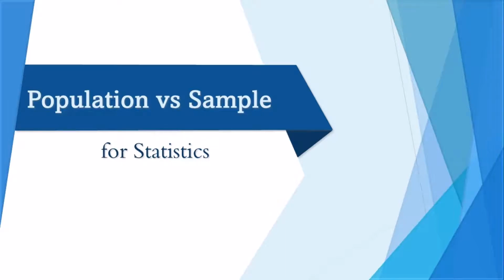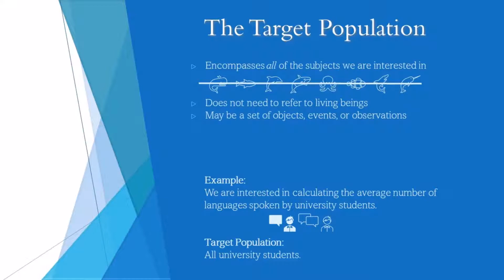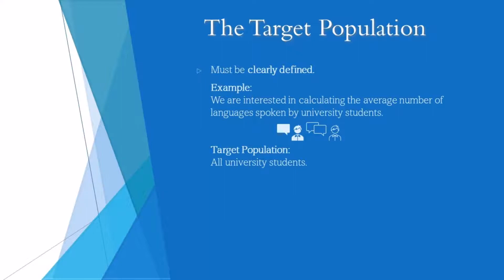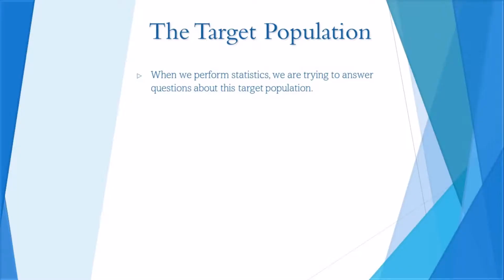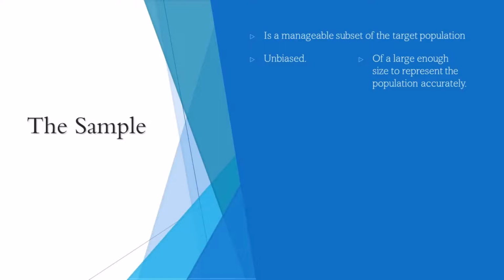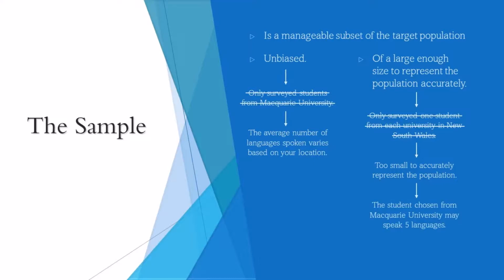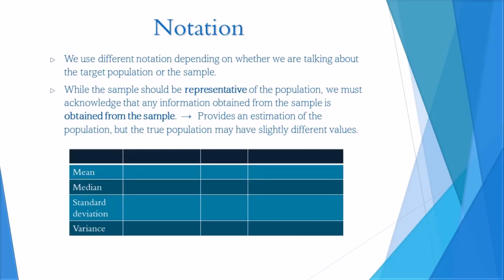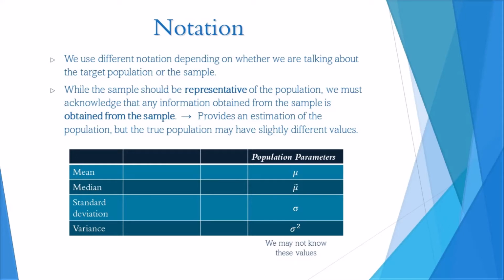Population vs Sample